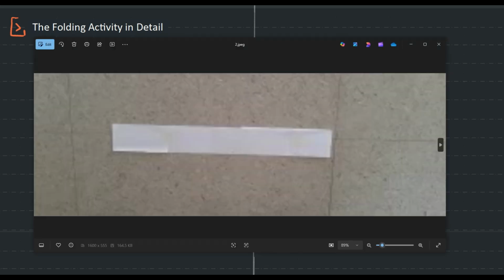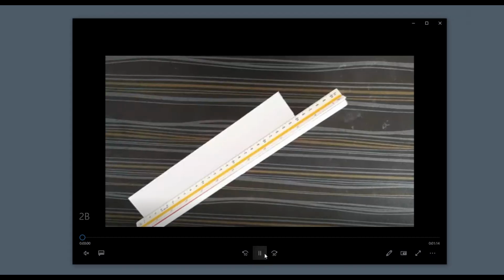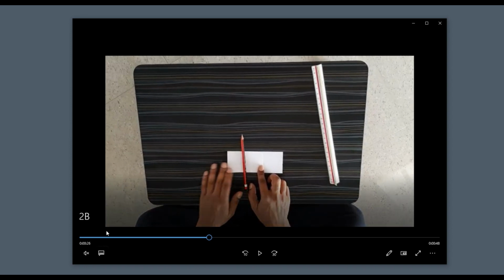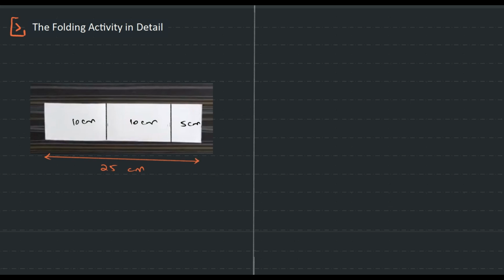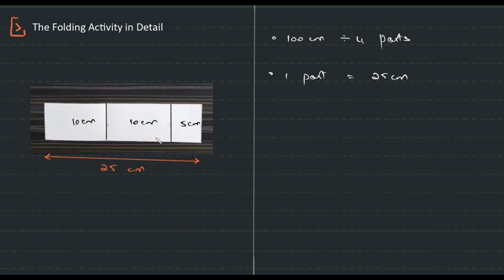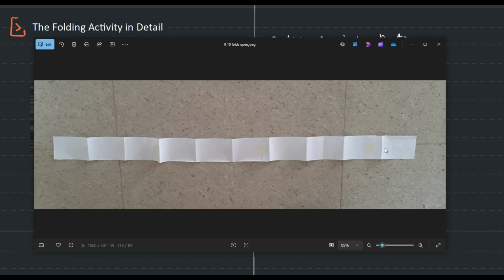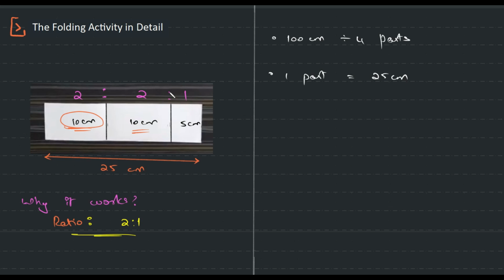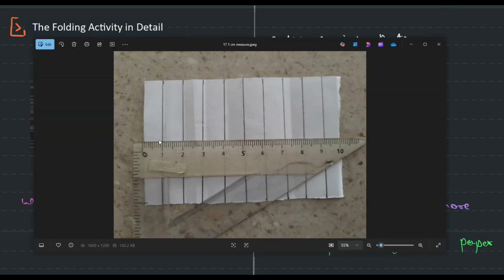01 F1 F1 Folding Activity